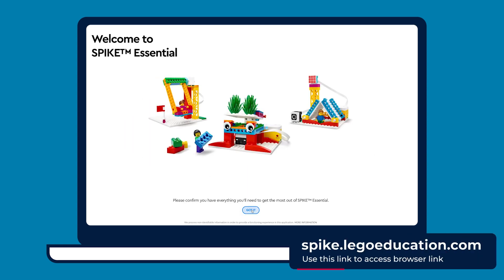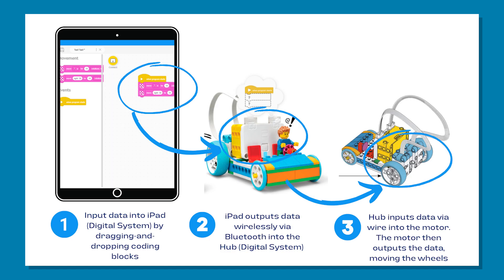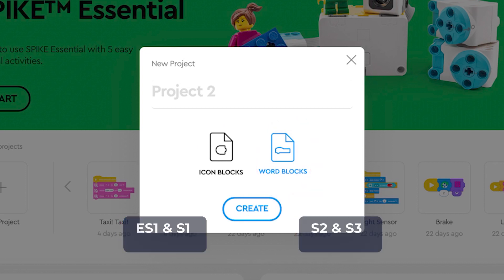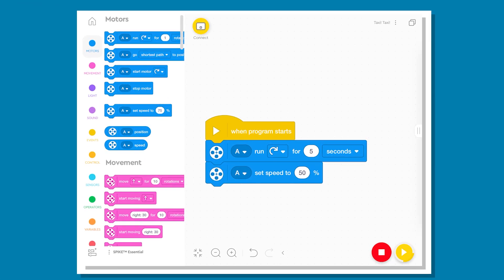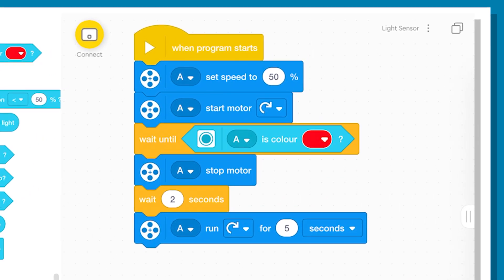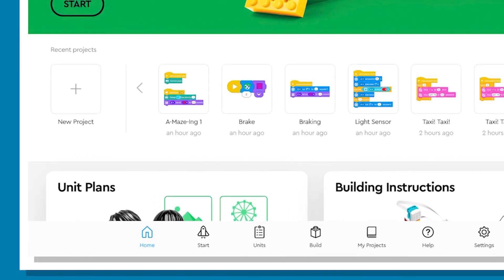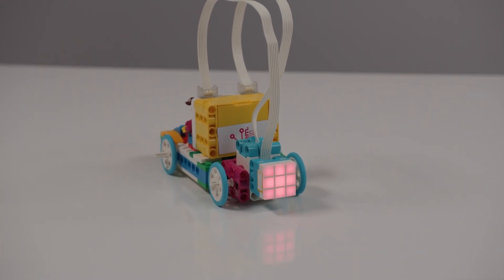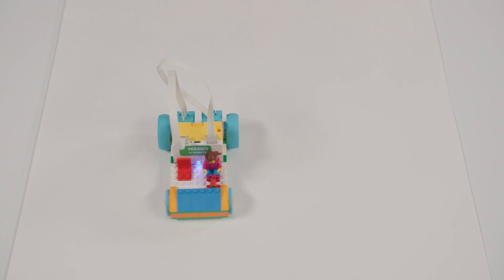Tablet Robotics: explore the Spike app for Essentials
This video examines the various computational thinking visual programming blocks on the Spike App. We explore the two coding options for Spike Essentials including Icon blocks, suitable for K-2, and Word blocks, suitable for Years 3-6. Inspect coding a vehicle or robot to follow a sequence of basic movements using one or two motors. Extend the lesson by introducing decisions including repeat blocks and adding sensors to activate movements. Looking for some extension activities? We will discuss how to collect user input data and gamify Spike Essentials.

NSW DOE teachers can borrow this kit for one term at no cost.
Discover more at T4L.link/stem